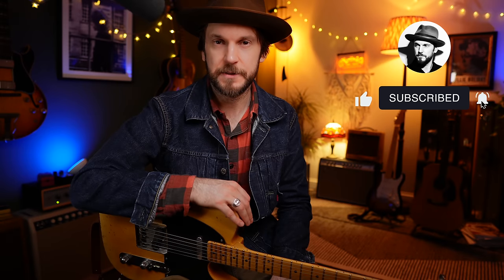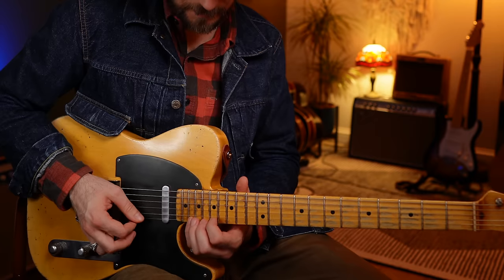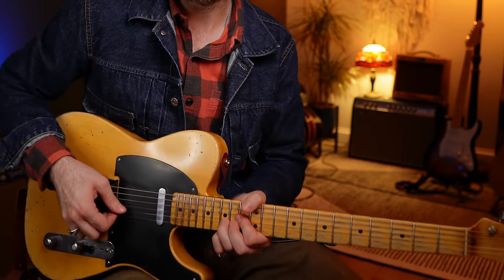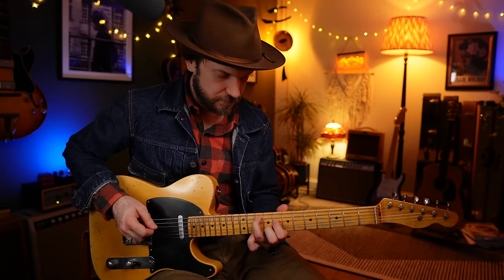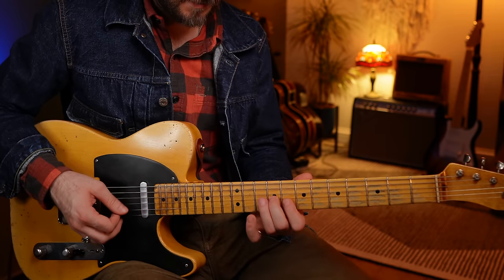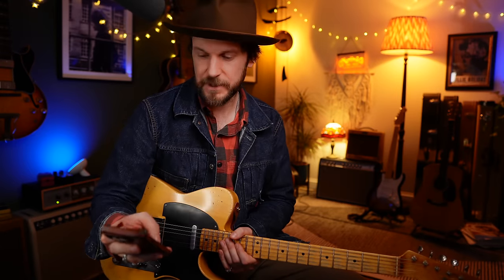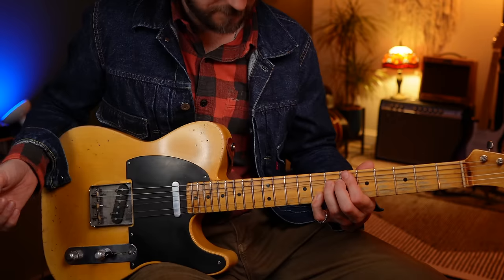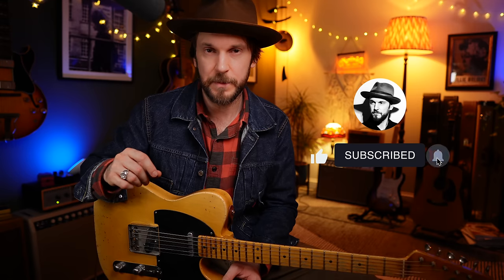Country Bends & Volume Swells. Pedal steel sounds for lead guitarists. Triads & double stops lesson.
Book in for a private Zoom lesson to level up your playing, or find new inspiration!.. just choose a slot at the link below;

"Faux steel bends" as they're also known, are an important skill to have in your arsenal of tricks as a lead guitarist. Not only can they provide you with an endless supply of snappy, twangy country licks, but they can also be used in a much more ambient, layered soundscape type of a way to add ethereal beauty to your playing.

Volume swells are seen as something of a "dark art", but like anything, spend some time getting these movements into your muscle memory and before long you'll find yourself 'violin-ing" left, right and centre! ;)

Aside from all of that, this is a good lesson for exploring triads and double stops too!

(Lesson materials will also include my backing track)

And as always, stick around til the end for gear talk and recommended listening 👌🏻

⏱️TIMESTAMPS⏱️

00:00 - Performance
00:35 - Introduction
01:14 - Learn the changes
02:02 - Solo breakdown (without volume swells)
02:40 - CAGED thinking
04:03 - Patreon & Lesson materials
08:52 - Double stop vibrato & bending within chords
09:02 - Louis Skillz
09:27 - C7 chord bend
10:27 - Common country bend
11:19 - Gospel move ii-I
12:06 - The Campilongo lick
13:16 - Advanced Bending; two strings to different heights!

Technique & Tone;
15:04 - Volume swells
18:46 - Metronome play through with swells
20:03 - Hands vs Pedal
20:26 - Tone talk; important tele tips!
22:37 - Recommended listening
23:02 - Sign-off

Videos related to this lesson..

Nachocaster #5485 telecaster
Lazy J20 amplifier
Strymon Flint (reverb pedal)

Sony ZVE-10 camera
Neewer Desktop Tripod

Alex